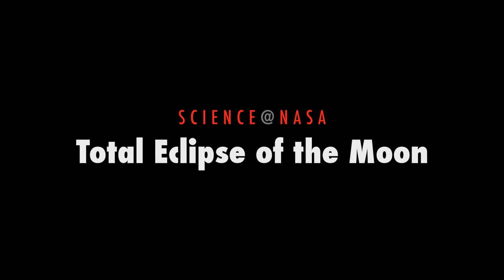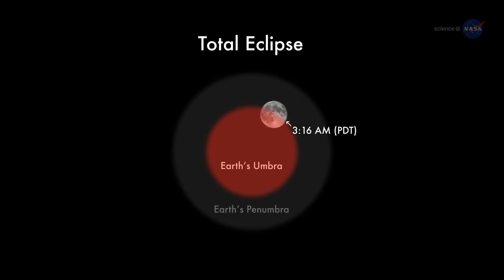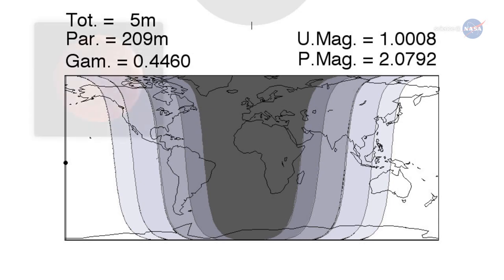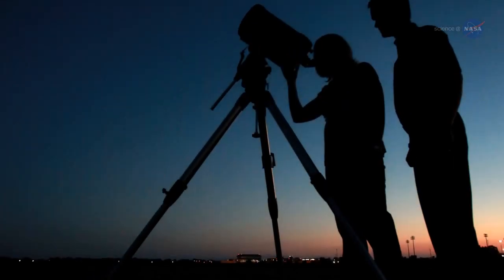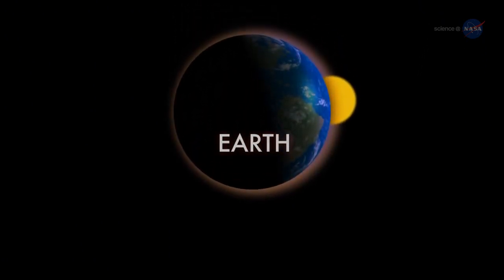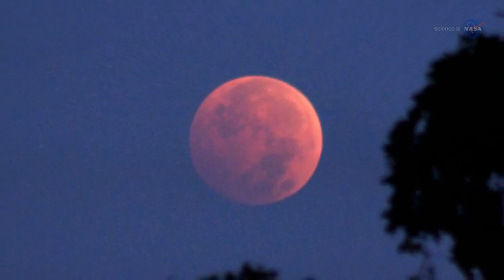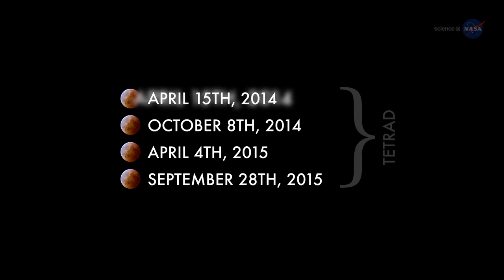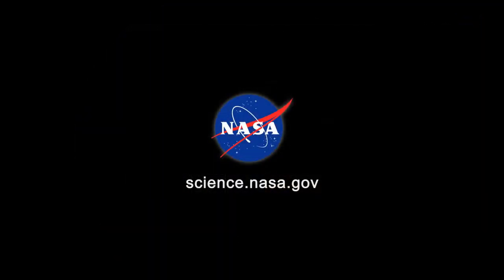sciencecasts total eclipse of the moon